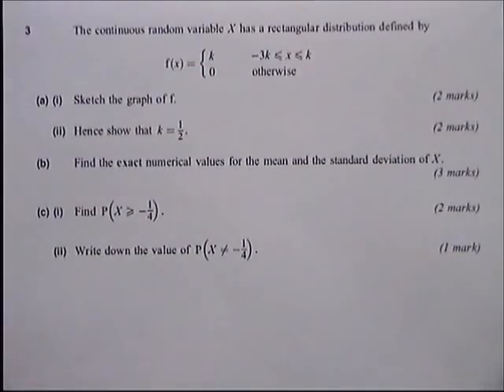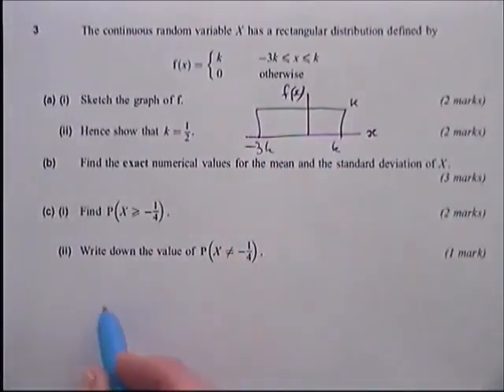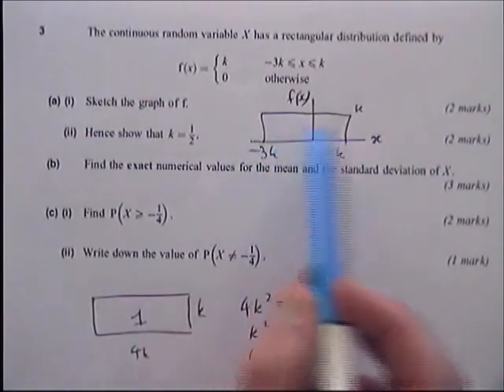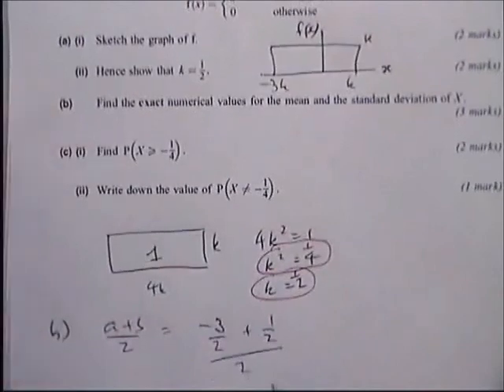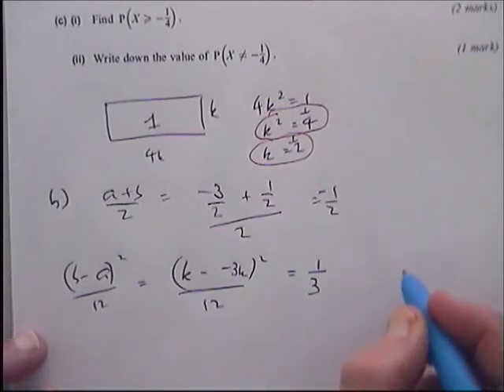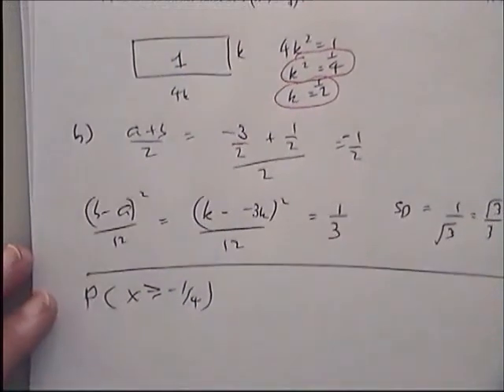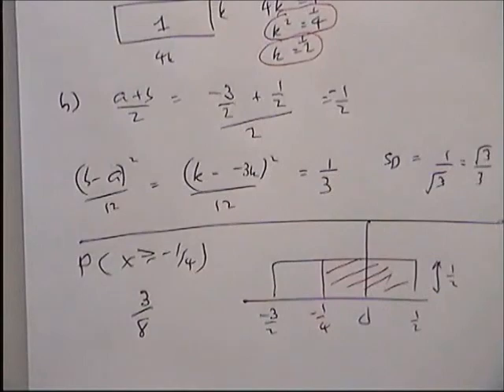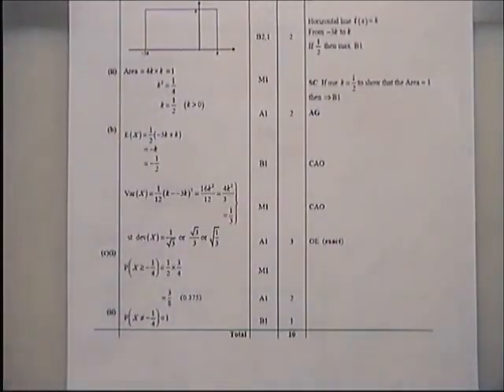12E 20120719 Part 3